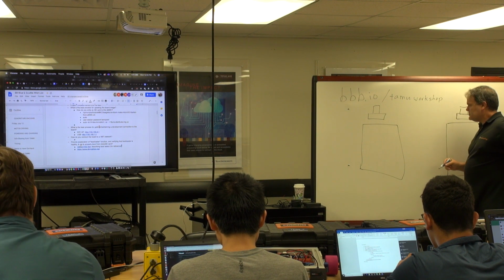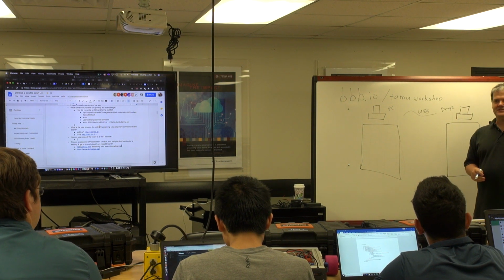Beaglebone Blue Workshop Day1 13